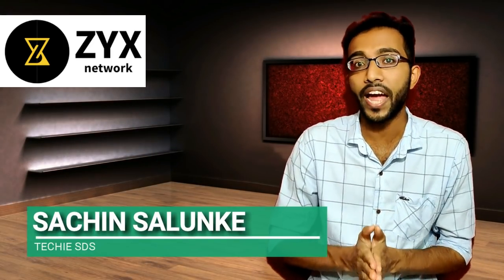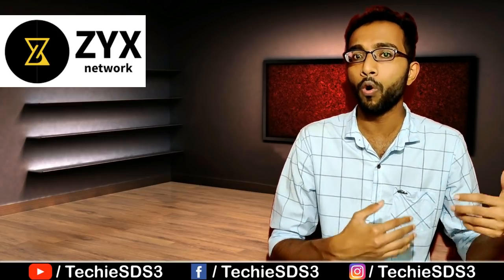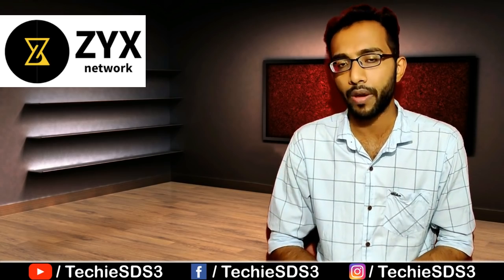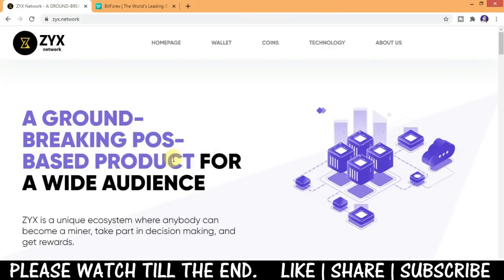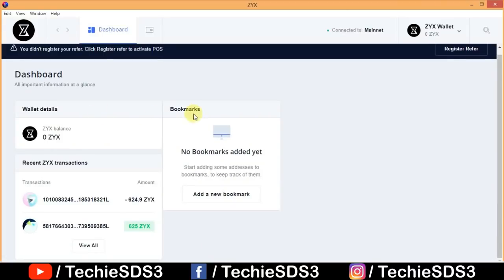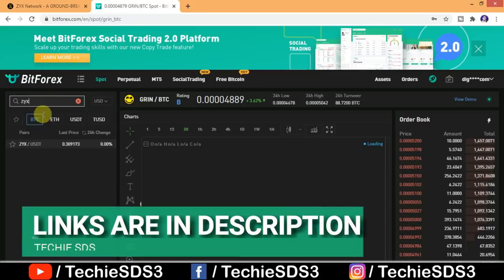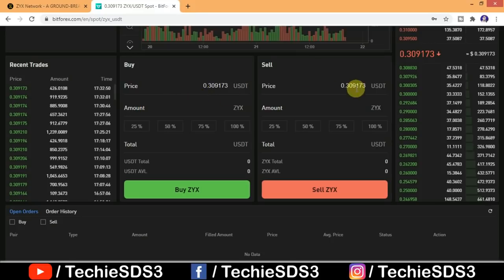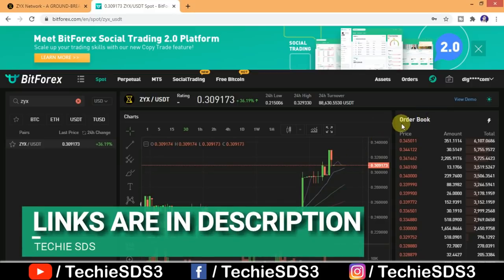The Fastest Growing Crypto 2020 - ZYX Coin on BitForex Exchange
The ZYX Network is a cryptocurrency created as a means of payment for a fast-growing ecosystem in which the economic motives of each individual participant ensure the growth of overall wealth.

Advantages of the project: open source code, the speed of generating new blocks, the use of smart contracts, decentralization, WEB3js technology, a system for increasing the balance of coins.